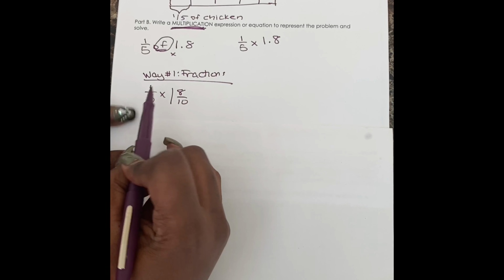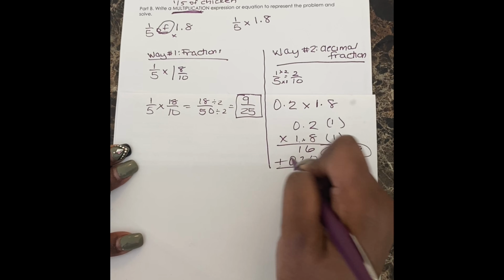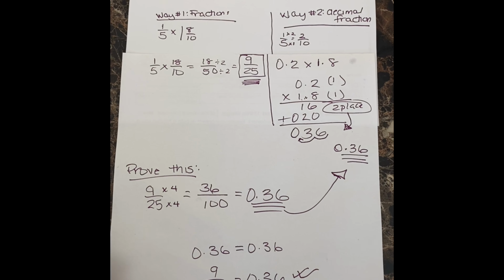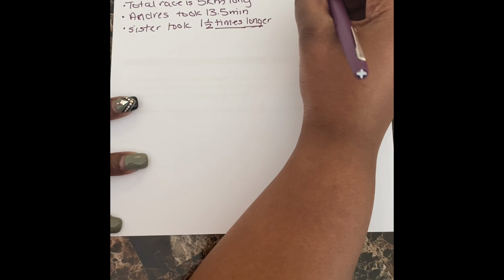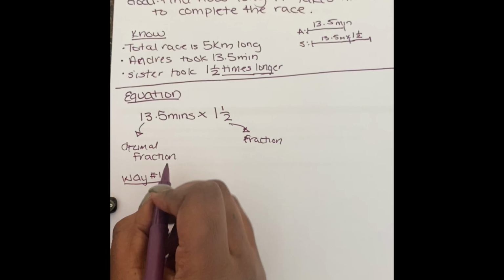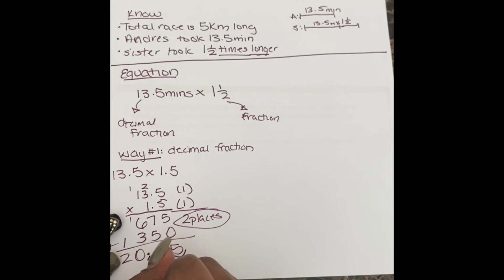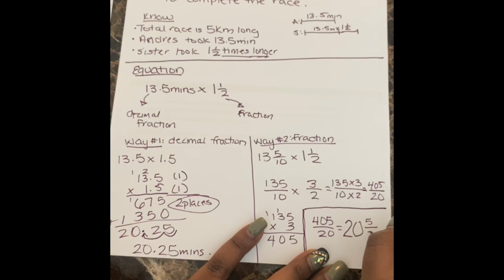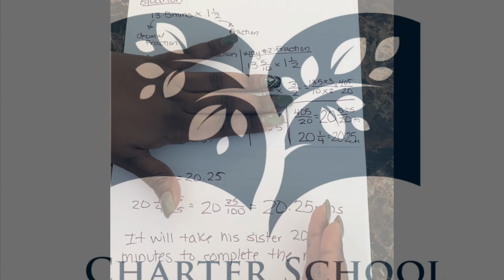5th Grade Math Week 2, Day 2 Unit 8 Lesson 19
SWBAT solve word problems using fractions and decimal fraction multiplication by drawing a visual model and/or writing an equation.